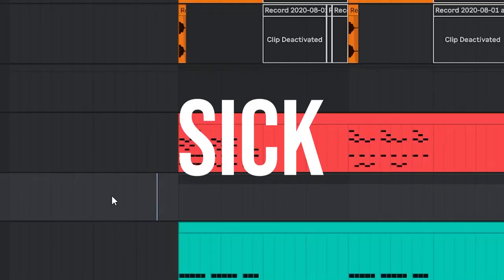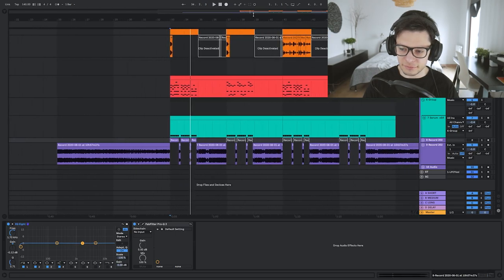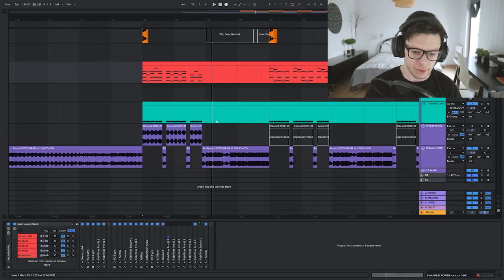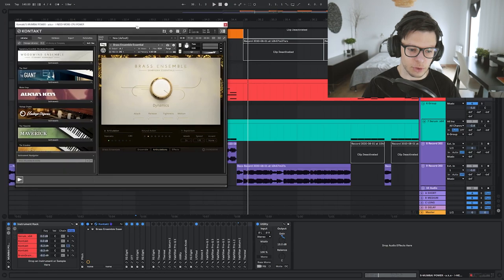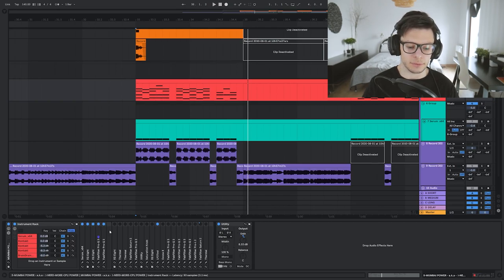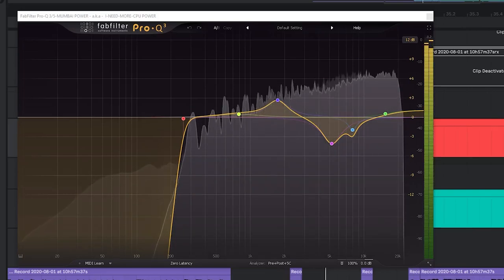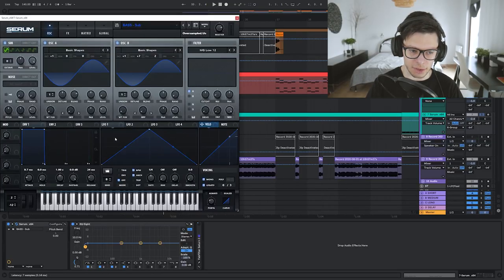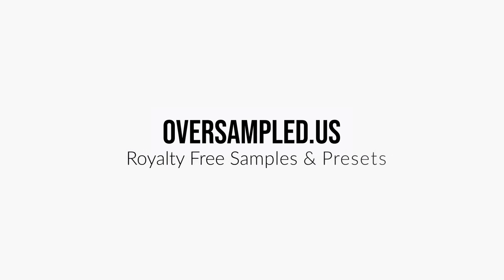MUMBAI POWER Drop REMAKE (99.99999% ACCURATE)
So I decided to challenge myself and remake Mumbai Power drop chords. It was a tough one.. Let's see the results!

🔥Oversampled BESTSELLERS🔥
GALAXY - Future Bass Sample Pack: